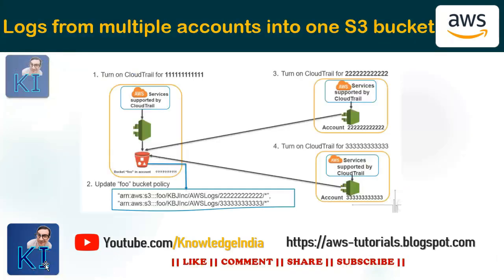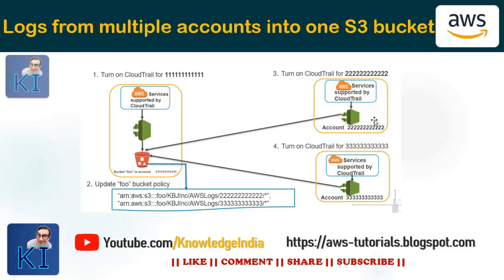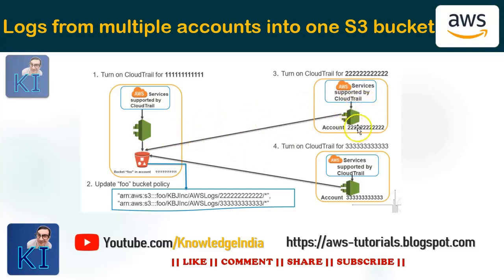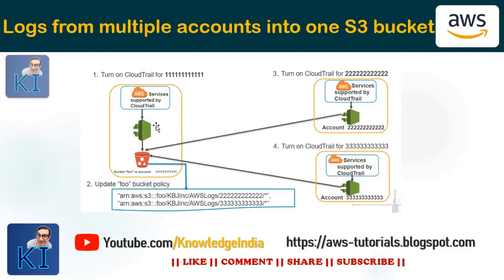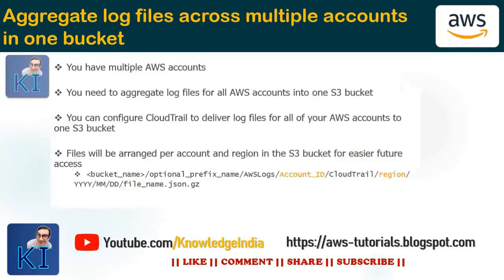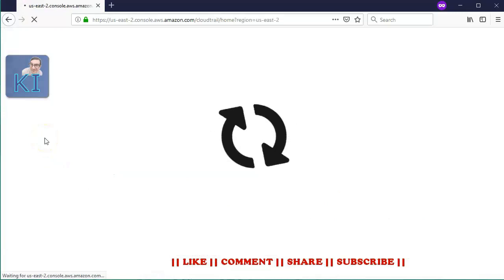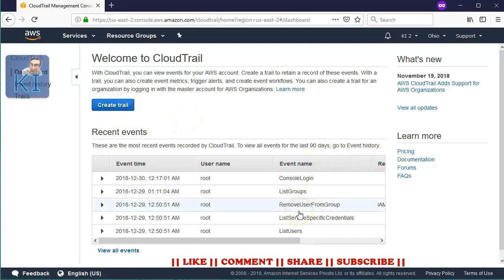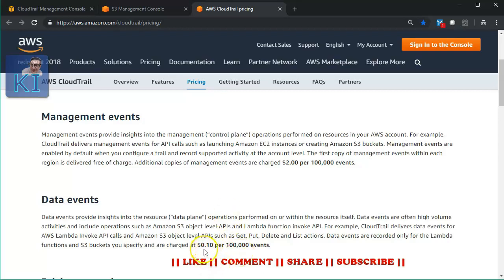AWS CloudTrail - Part 4 - DEMO | CloudTrail Logs from multiple accounts to one S3 Bucket | Pricing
In this video:
- How to configure CloudTrail logs from multiple AWS accounts to come to a single central S3 bucket?
- Understand the CloudTrail pricing details
- Management & Data Events & its costing